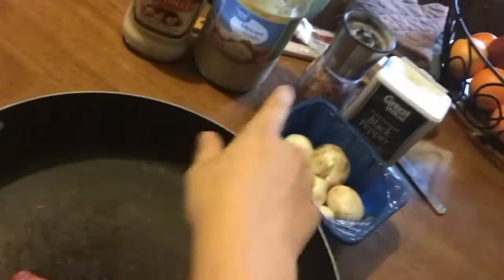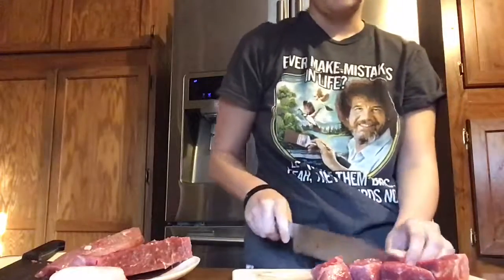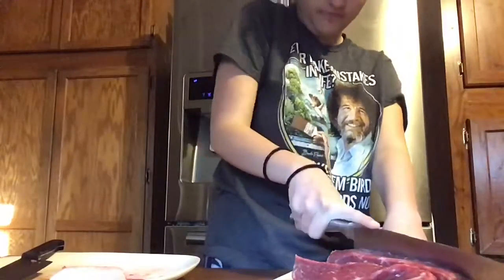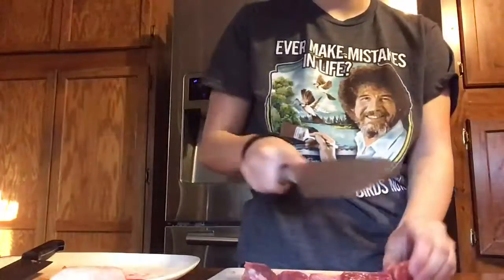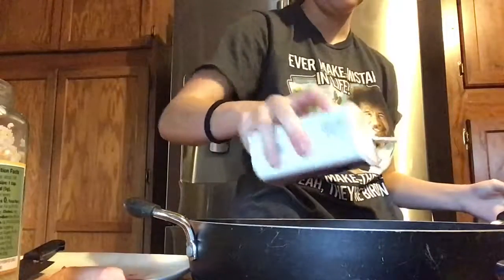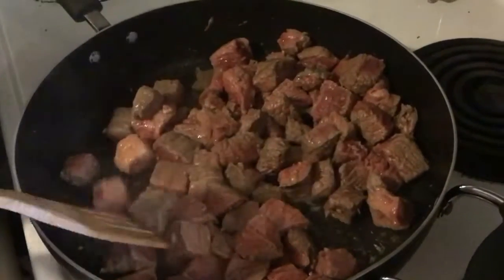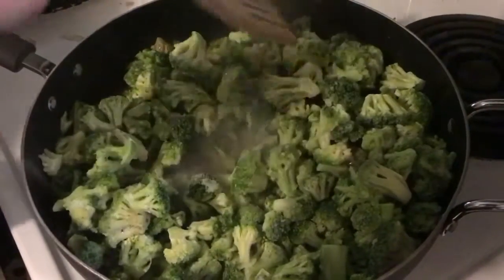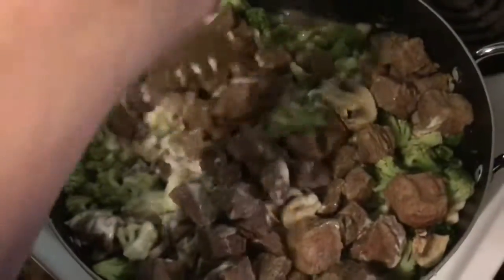How to make steak mushroom Alfredo on broccoli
This is a tutorial for steak mushroom Alfredo on broccoli
My moms recipe
The ingredients are It’s steak
Mushrooms
Onions
Clive of garlic
Butter
Alfredo sauce (or homemade)

And I would like to give a big thanks to my mom for helping me film this video and for coming up with the recipes